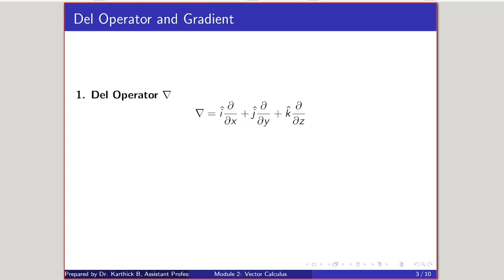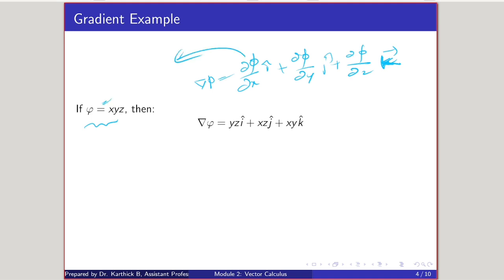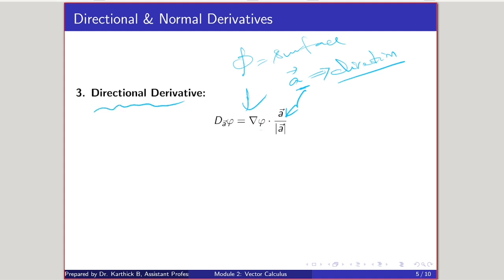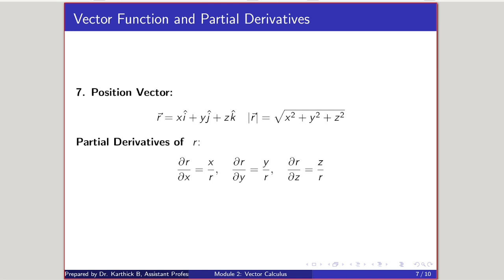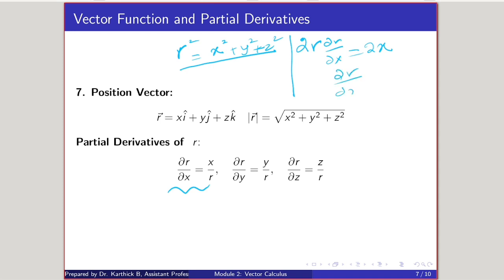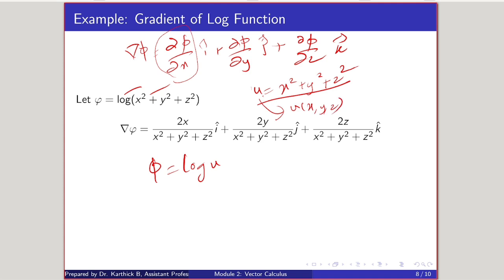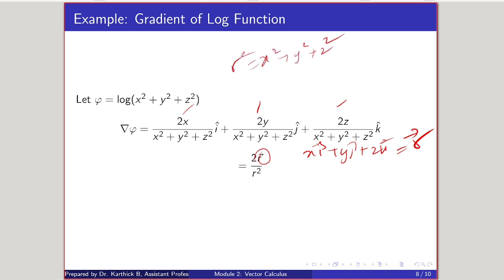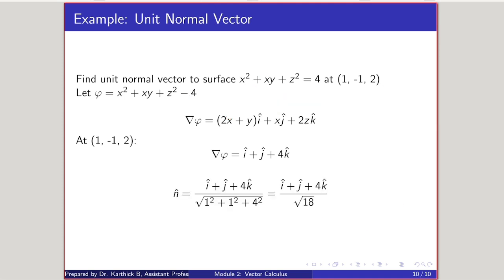Basics for Vector Calculus | Advance calculus & Complex Analysis